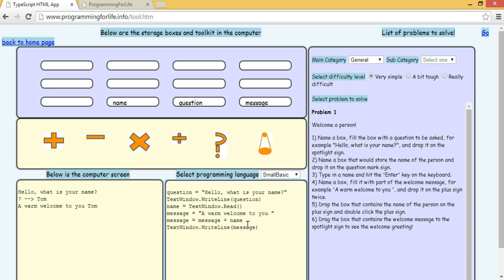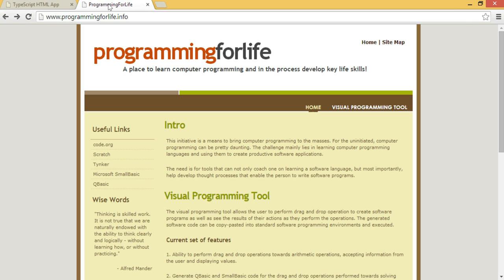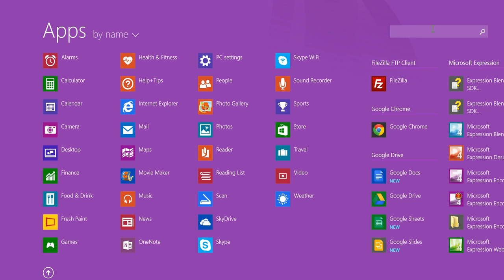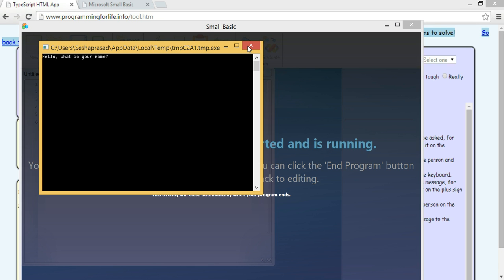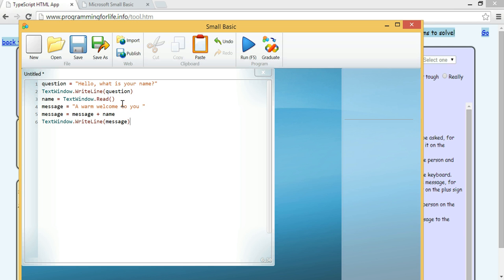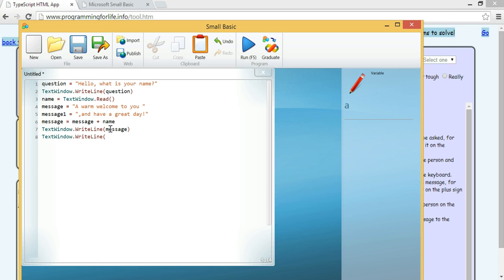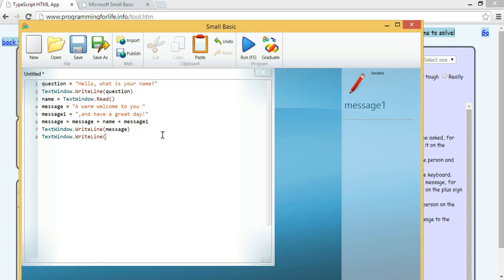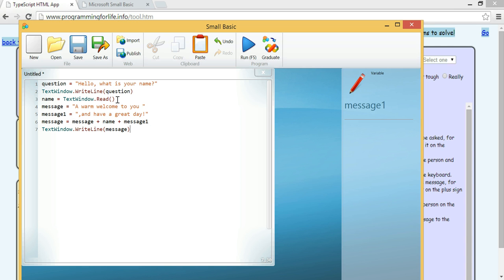Playing around with a computer program in Microsoft SmallBasic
This tutorial video shows how to get SmallBasic installed on your Windows machine and copy-paste the computer program generated by the visual programming tool. It shows how one can experiment with the program in SmallBasic.